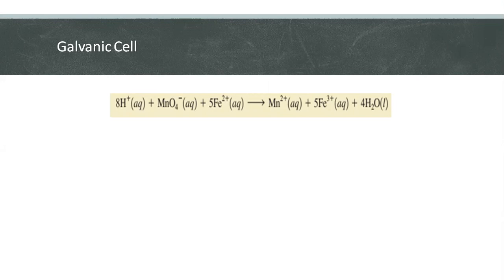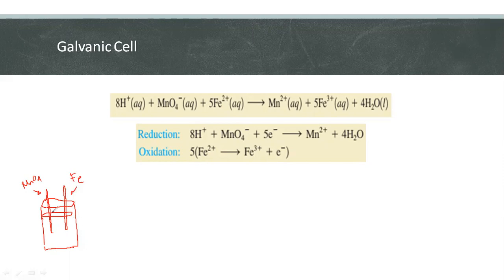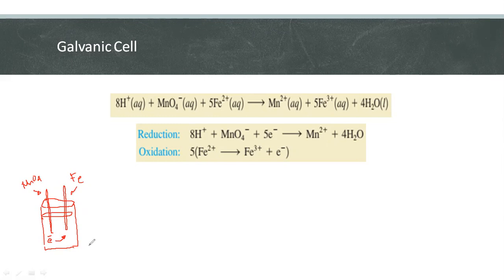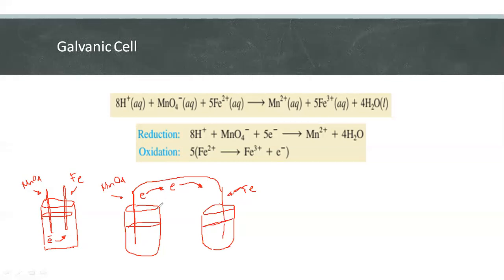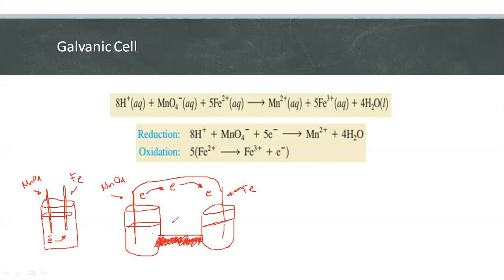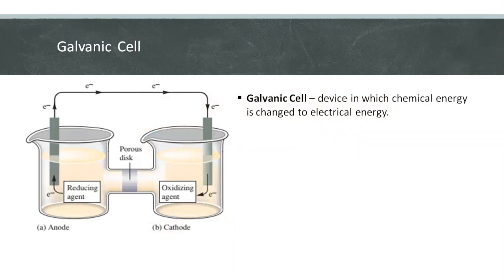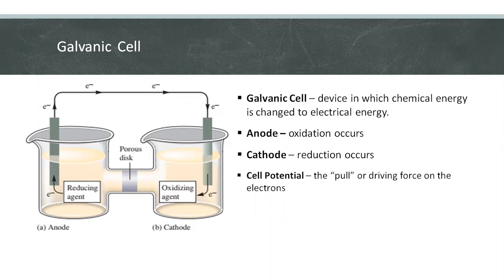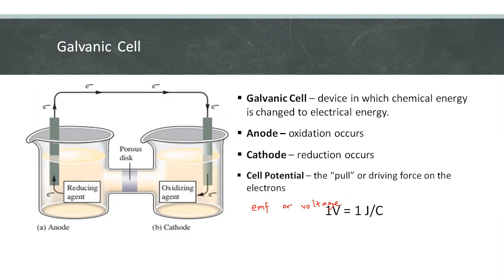Electrochemistry Part 4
Electrochemistry - Galvanic Cell